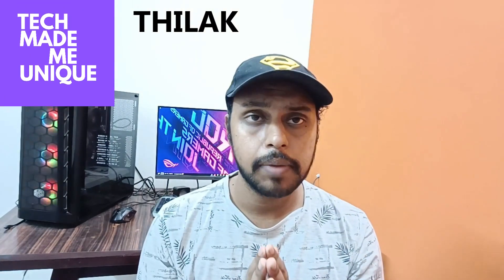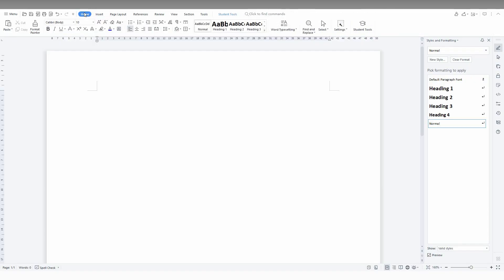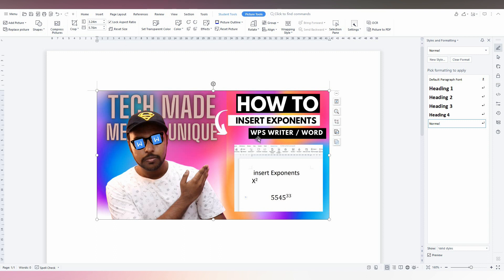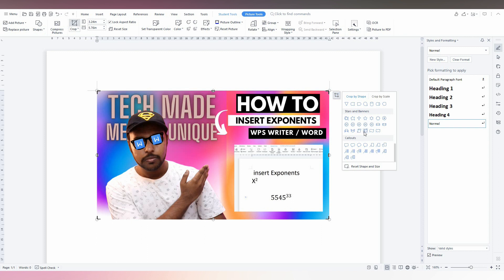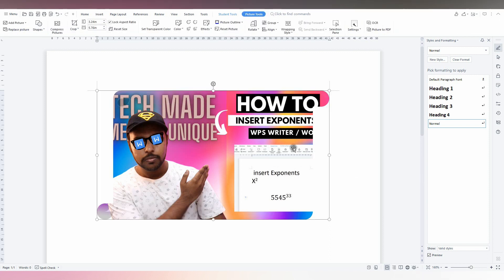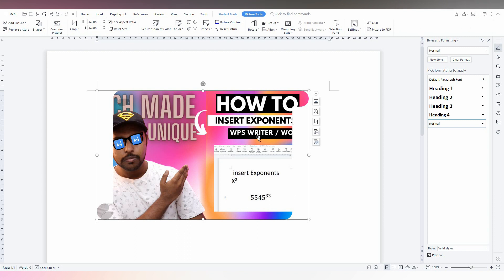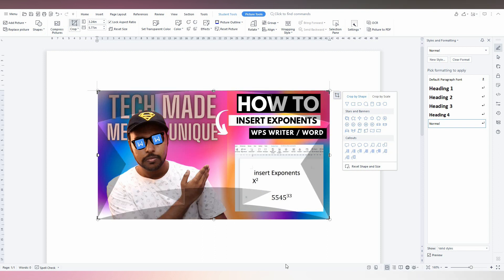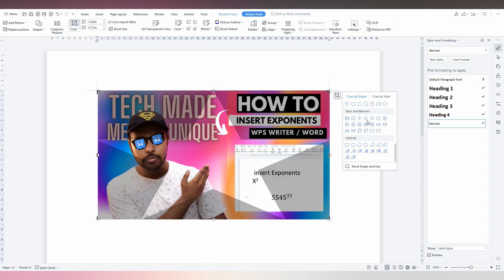How to create picture banner in wps office writer